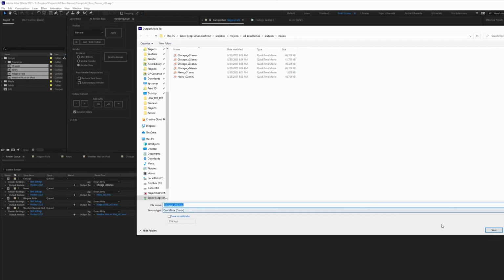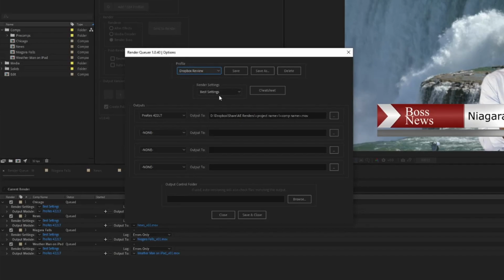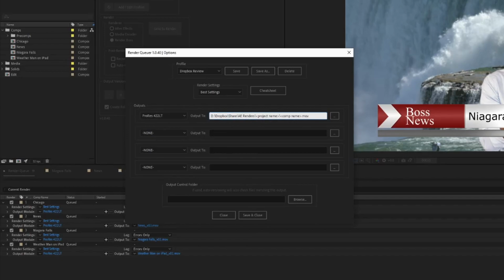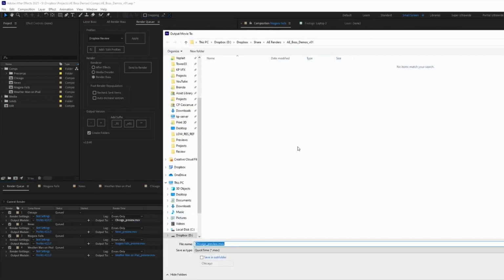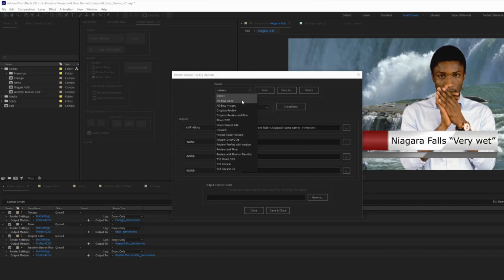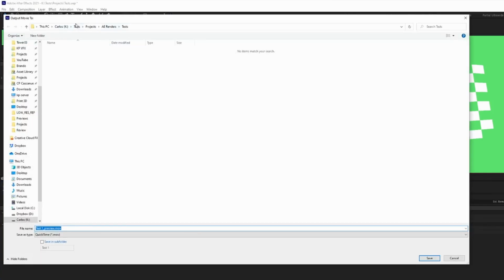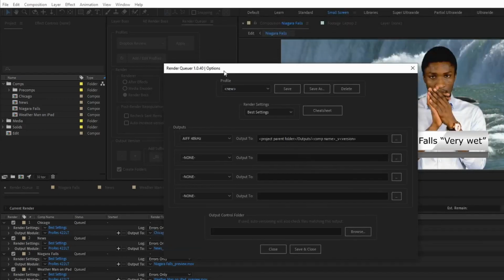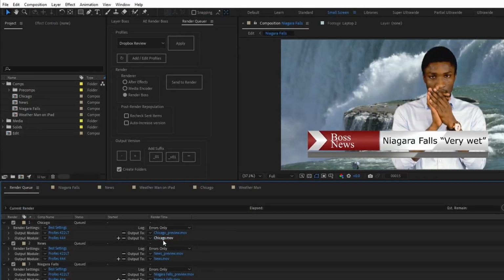How to automate the Render Queue in After Effects - Render Queuer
Timestamps:
0:00 Intro
1:27 Installation
1:45 How it works
2:59 Output to predefined folder
4:06 Output to a folder based on the project
6:13 Multiple Outputs
7:19 Outro

Render Queuer allows you to fill the Render Queue with the correct settings, including file location and format settings.

It can even detect the correct version based on the existing rendered files.

A few examples where Render Queuer can save you tons of time:

-Never render to the wrong directory
By default when you create a render, After Effects uses the last directory that you opened from or saved to. This can lead you saving renders in the wrong directory (when working on two different projects from two different clients, we’ve accidentally saved outputs of one project into the other one, which is not good!)

Render Queuer allows you to create profiles with a specific destination (or a destination based on the AE Project file).

That means you never have to worry again about your render going to the wrong place.

-Create a high-res final and a preview at the same time
All Render Queuer profiles allow you to specify multiple outputs.  For example, you could create both your high-resolution final in the project drive, and a low-res preview in a Dropbox folder.

You can do this in AE by itself, of course. But you have to navigate to each folder and name the output individually for each comp you’re rendering.

With Render Queuer, once you’ve set the profile, it can configure your whole render queue with a single click.

-Always the correct version number
If you choose to, Render Queuer can look at the directory where you want to save your render, and automatically detect the next version number.

This works for both video outputs and image sequences.

-Take control of Media Encoder
One of our biggest annoyances of rendering on Media Encoder is that when you send a render to it, the output always defaults  to the folder next to the project file.

With Render Queuer, you can set your whole render queue to the files and folders you want with a single-click, and then can send the whole queue to Media Encoder. They will already be set to the correct folders.